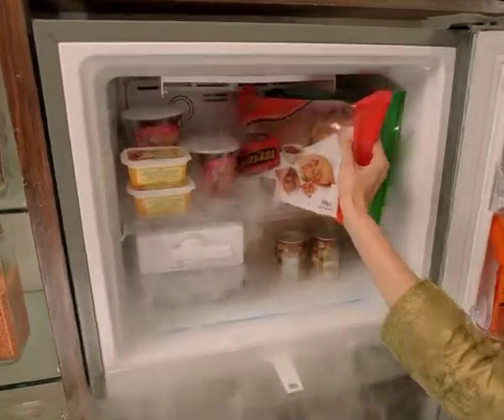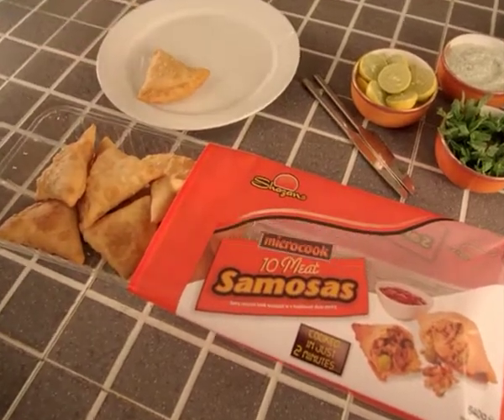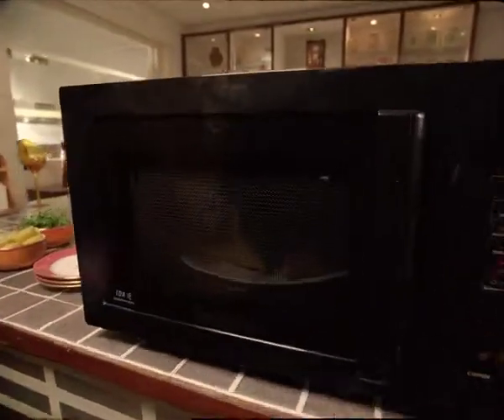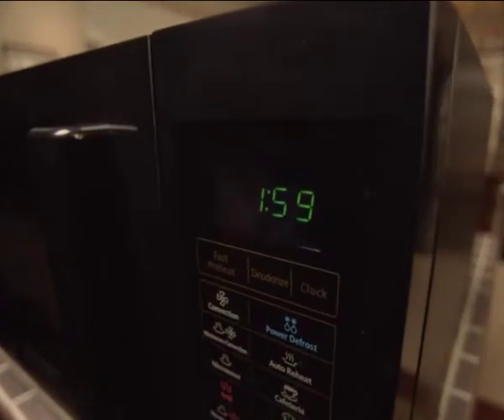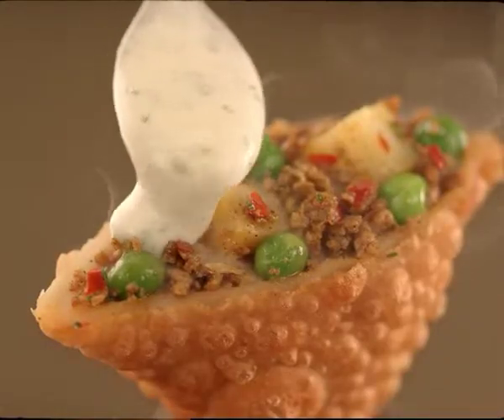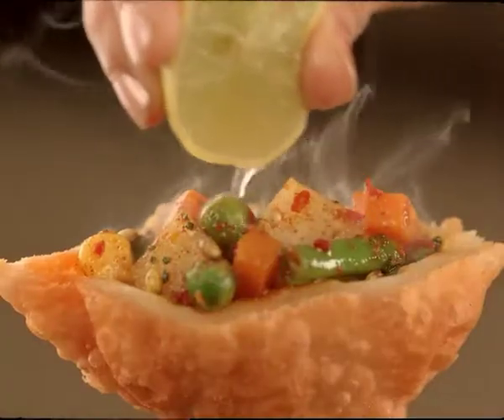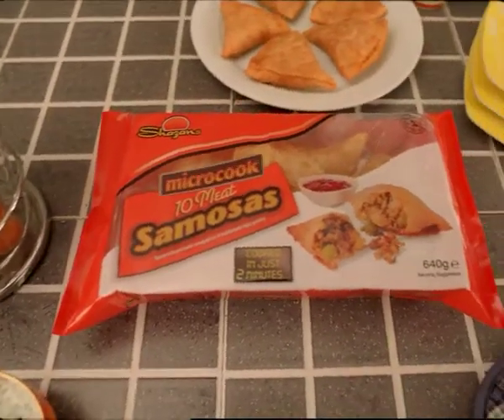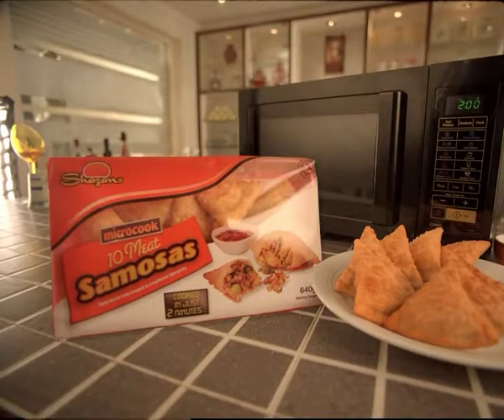Shazans Microcook Samosa TVC